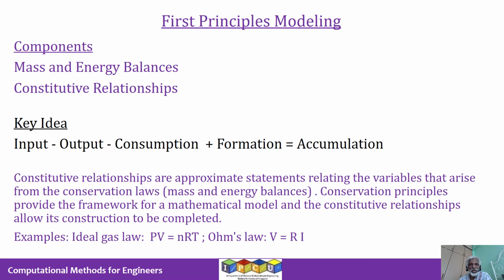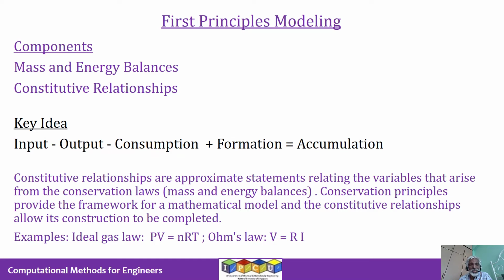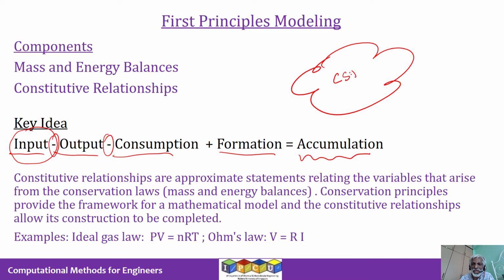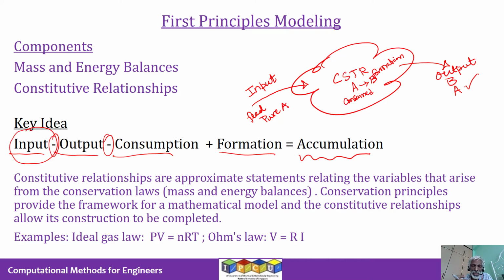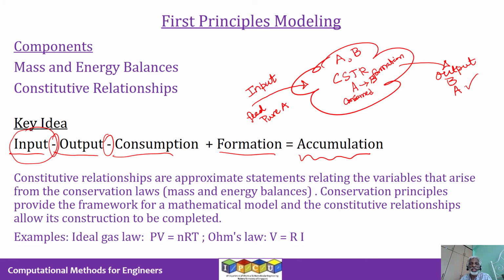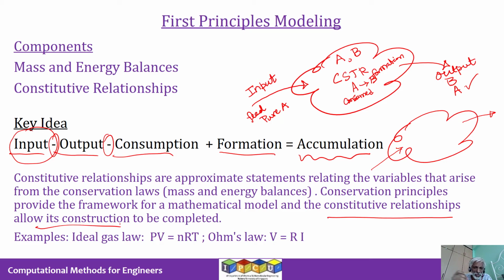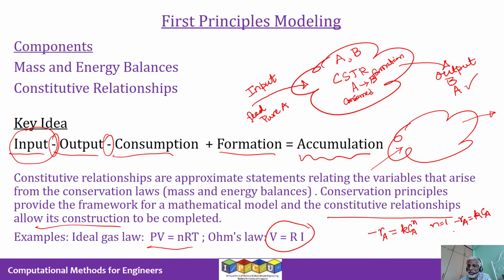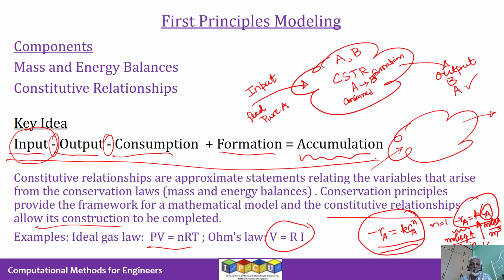Video 11 The Main Idea Behind Dynamic Mathematical Models